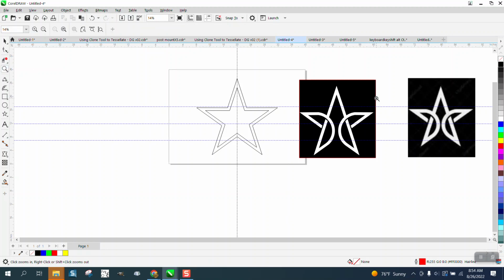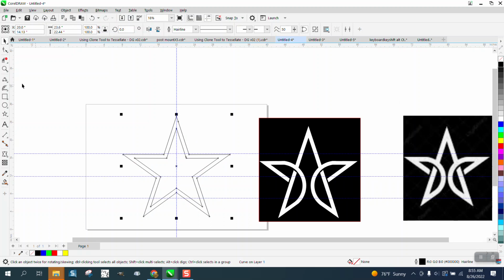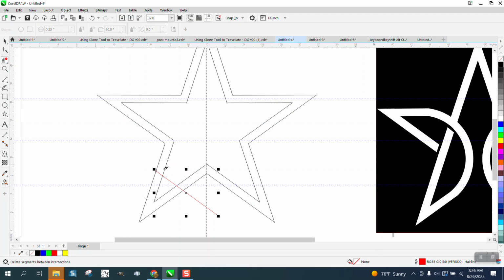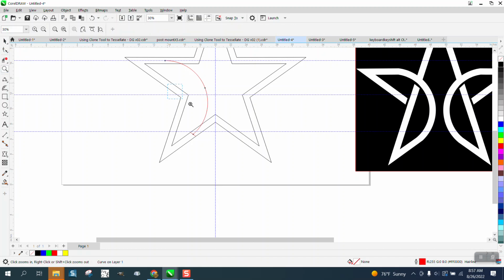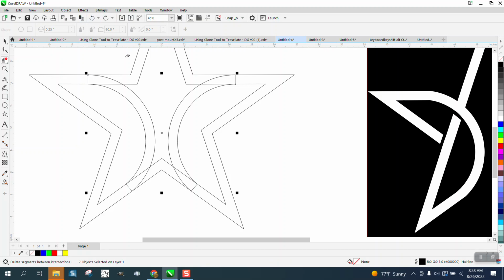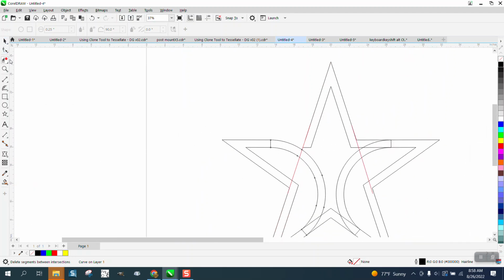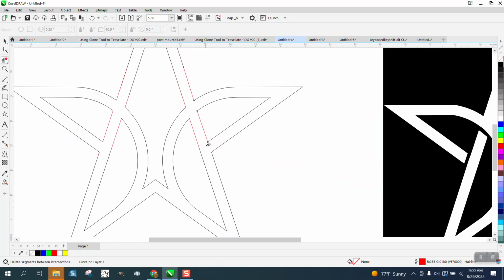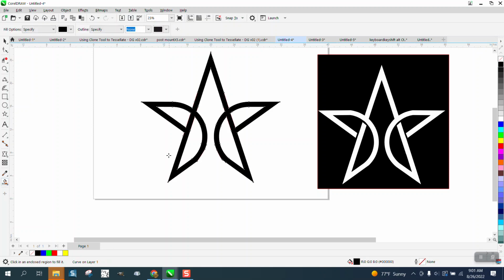Corel Draw Tips & Tricks Star with a Twist part 1